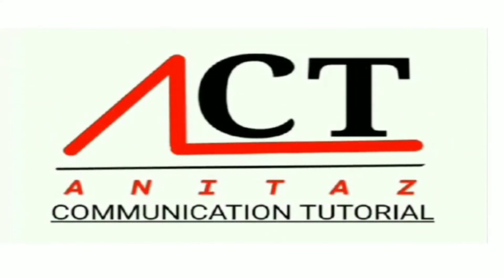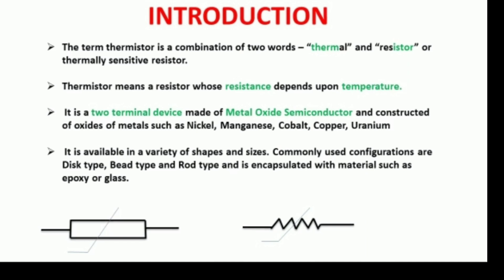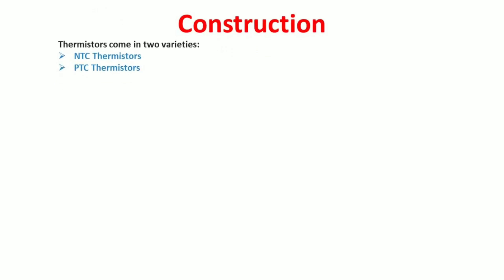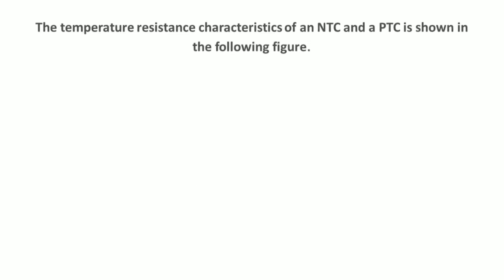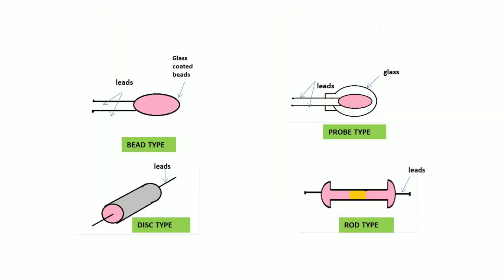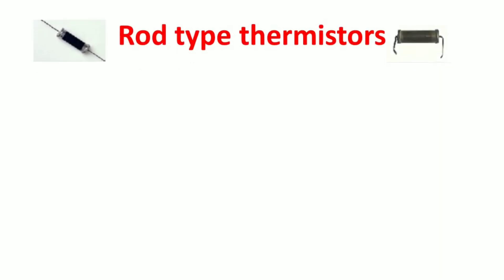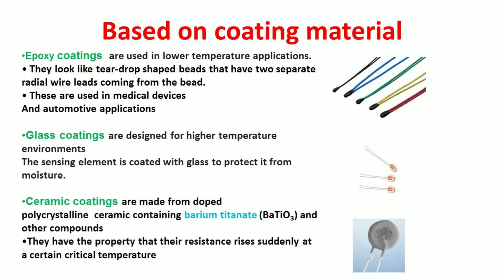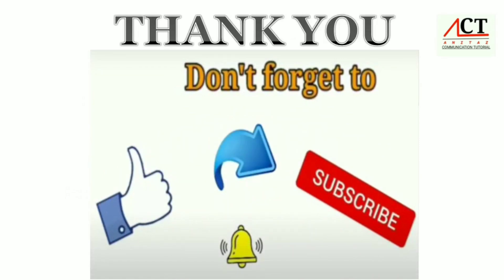Thermistor | Temperature sensor |Classification of Thermistors| Applications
A thermistor is a resistor whose resistance is dependent on temperature. The term is a combination of “thermal” and “resistor”. It is made of metallic oxides, pressed into a bead, disk, or cylindrical shape and then encapsulated with  material such as epoxy or glass.
Thermistors are available in two types: those with Negative Temperature Coefficients (NTC thermistors) and those with Positive Temperature Coefficients (PTC thermistors). NTC thermistors’ resistance decreases as their temperature increases, while PTC thermistors’ resistance increases as their temperature increases.
  As the temperature increases, an NTC thermistor’s resistance will increase in a non-linear manner. The shape of this resistance vs. temperature curve is determined by the properties of the materials from which the thermistor is made.